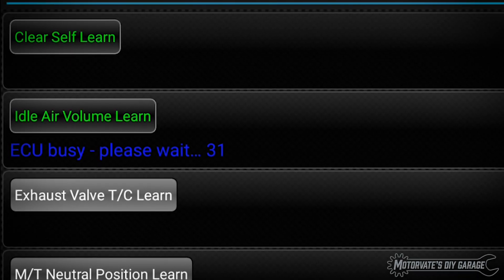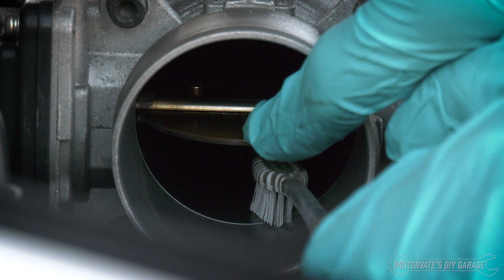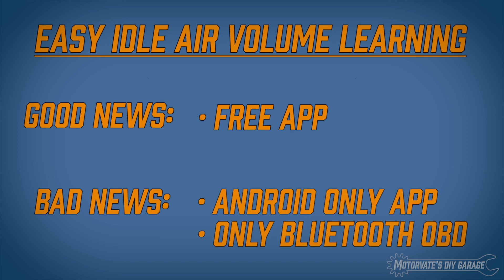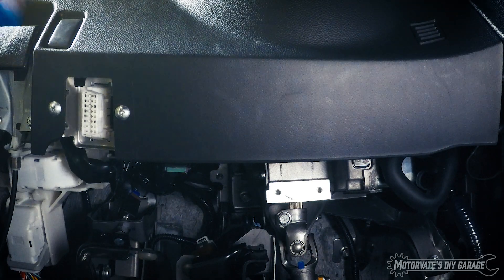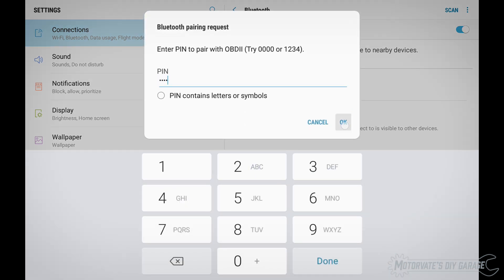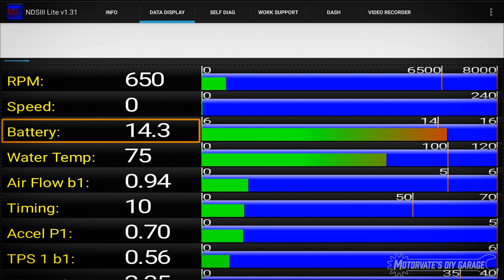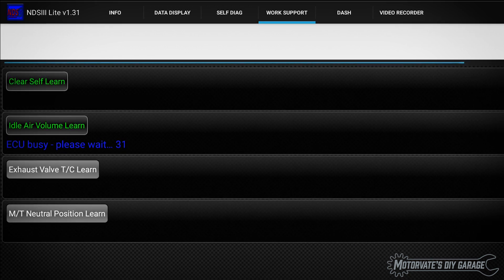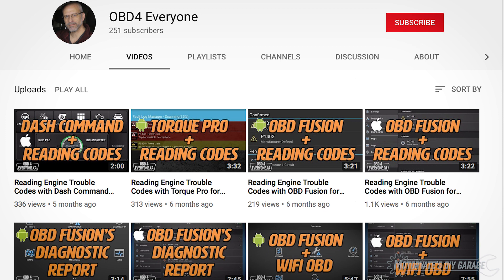Quick & Easy Idle Air Volume Learning: Motorvate's DIY Garage Ep.28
In this episode of Motorvate’s DIY garage, we are going to
show you an easy way to perform the
“idle air volume learning” procedure in about 10 seconds, using a free app.